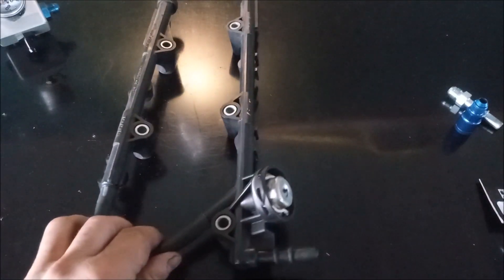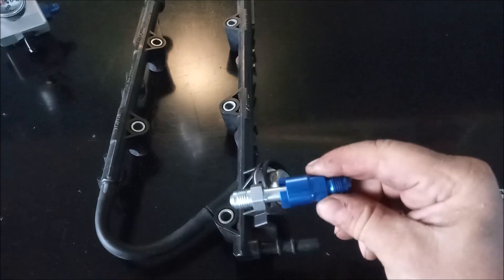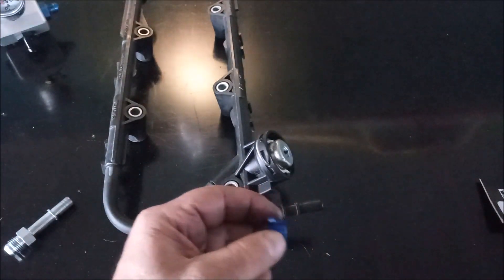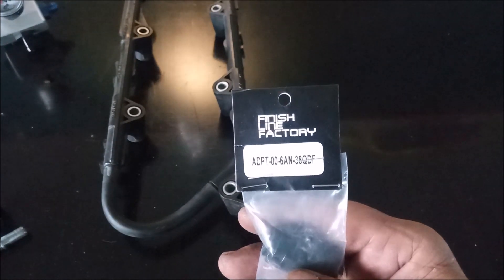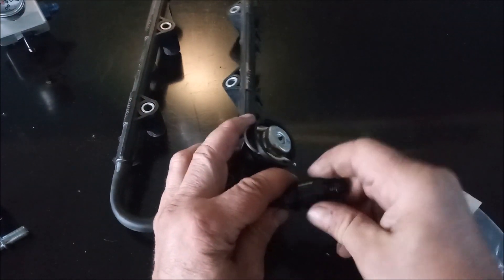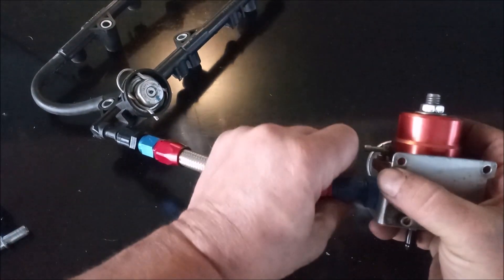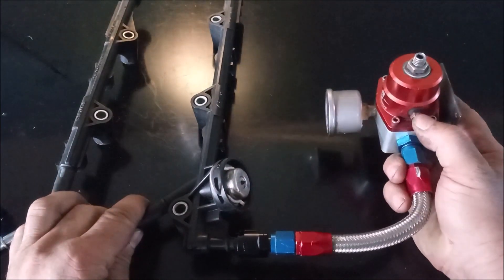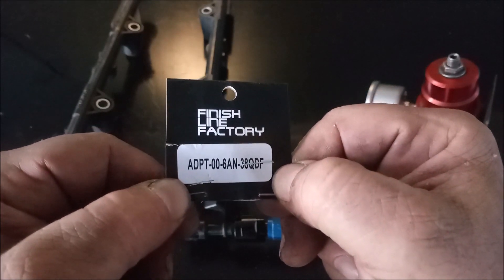How to Connect 2GR-FE Fuel Rail to 6AN Fuel Line for MR2 Engine Swap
A special fuel rail adapter fitting is needed for connecting the Toyota 3.5-liter V6 2GR-FE fuel rail to a standard 6an fuel line with flared fitting ends. The brand is Finish LIne Factory, the part number is ADPT-00-6AN-38QDF, it is an adapter from 3/8 quick disconnect fuel rail to 6AN fuel line. This is a locking adapter fitting. This is an easy  convenient way to connect the rail to an adjustable external Fuel Pressure Regulator (FPR). This is a suggested method for hooking up the fuel line in a MR2 SW20 2GR-FE swap.